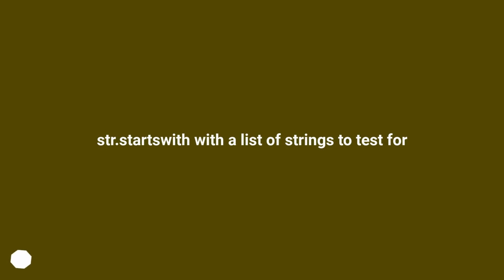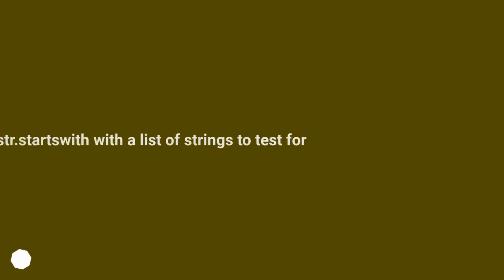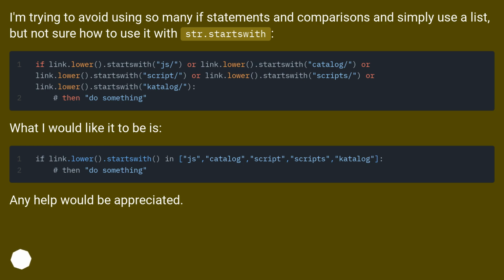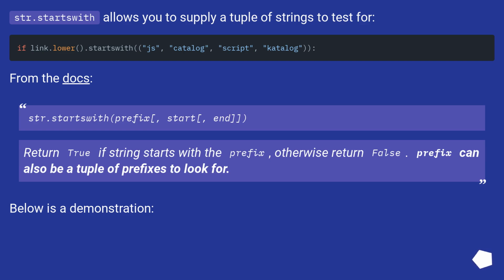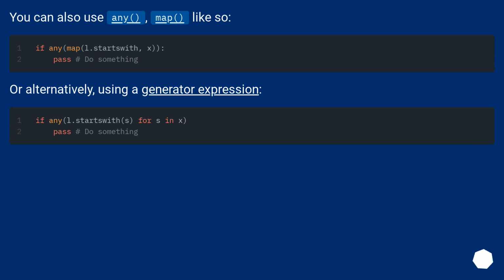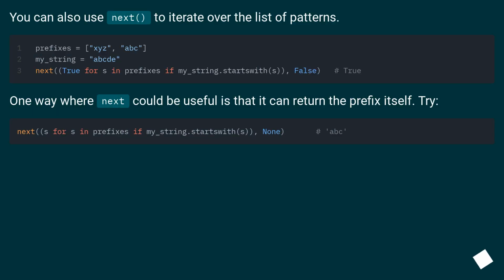str.startswith with a list of strings to test for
Chapters
00:00 Question
00:37 Accepted answer (Score 558)
01:20 Answer 2 (Score 44)
01:40 Answer 3 (Score 0)
02:04 Thank you